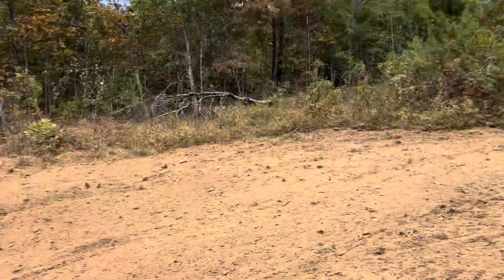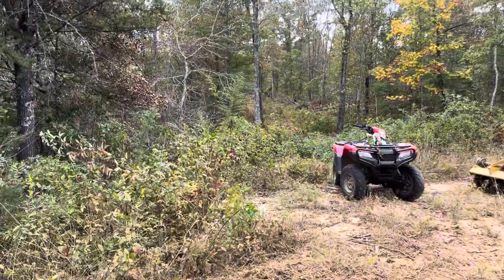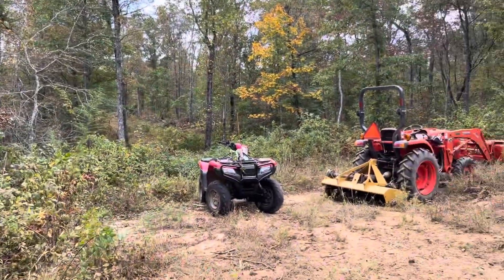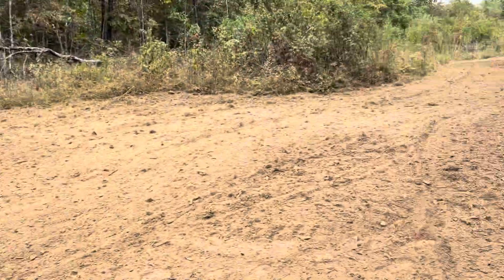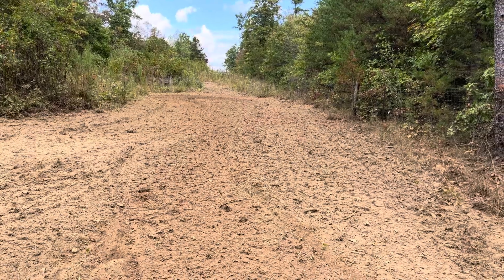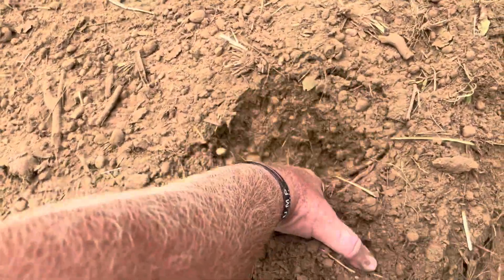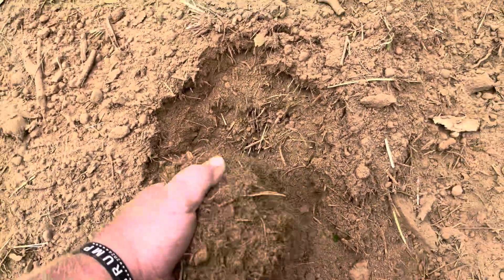First ever food plot